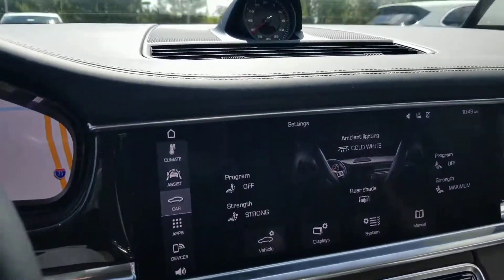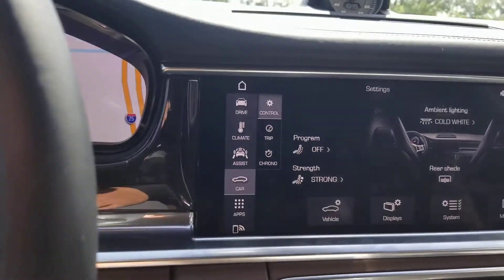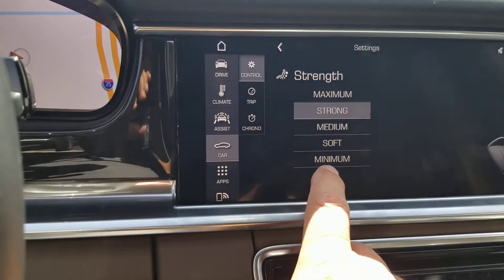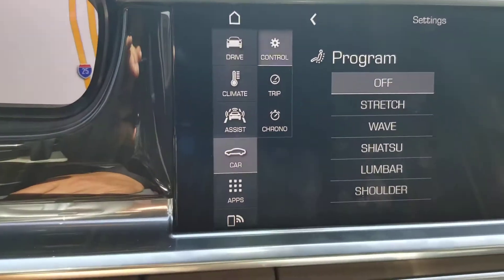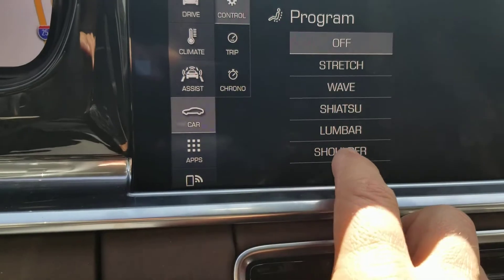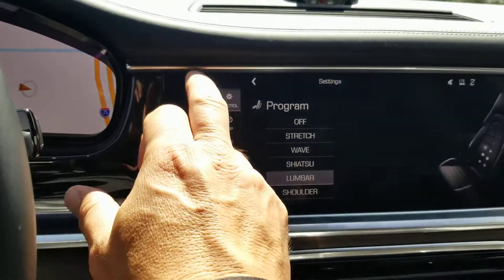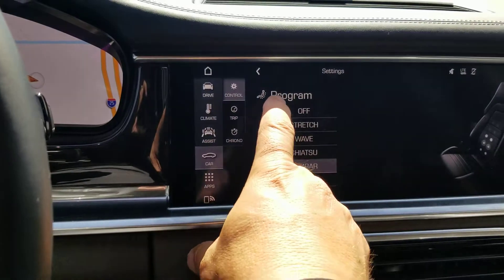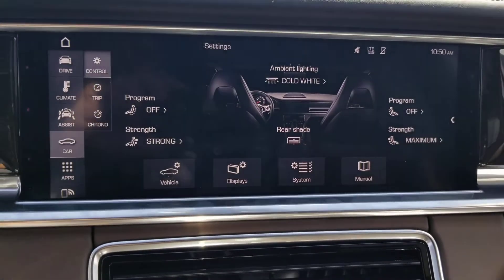Eric Massage seats 7194329928